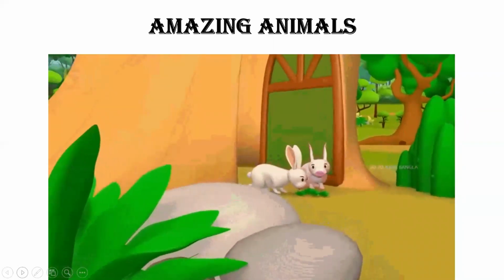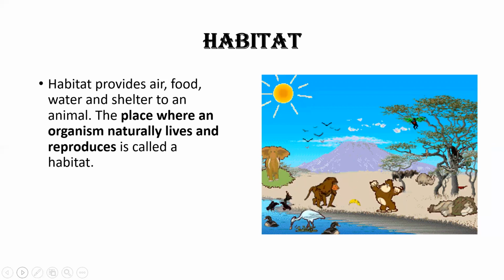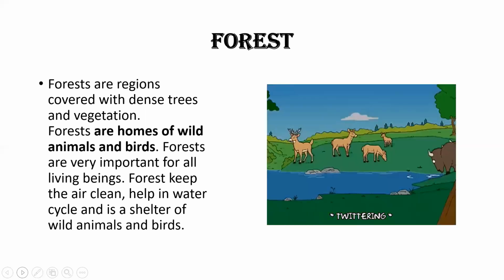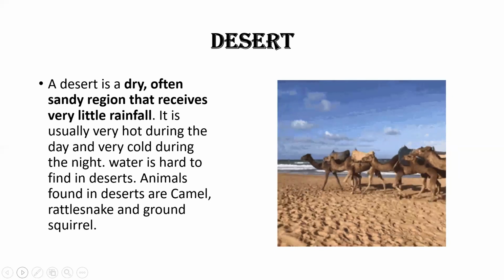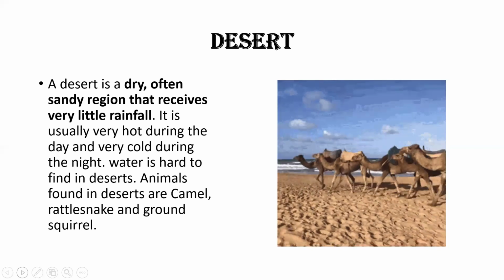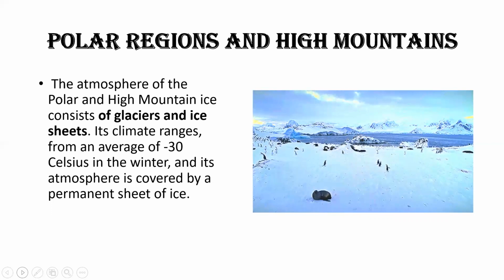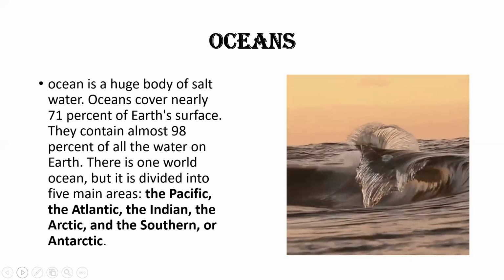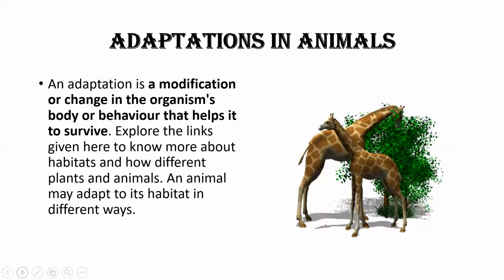Amazing animals part-2